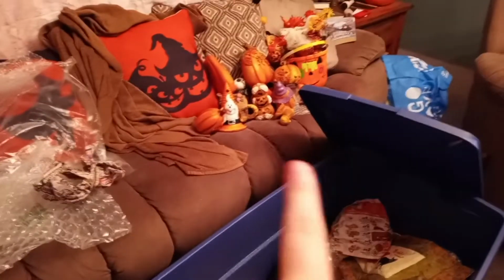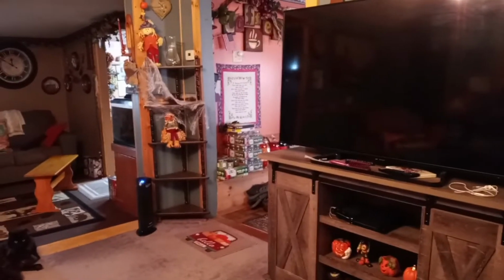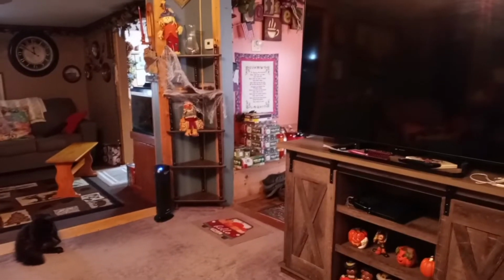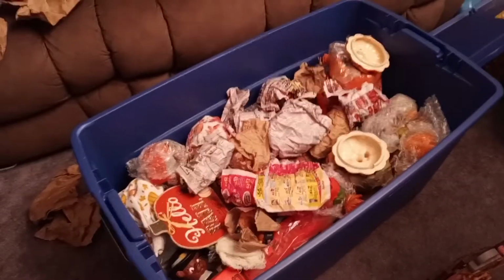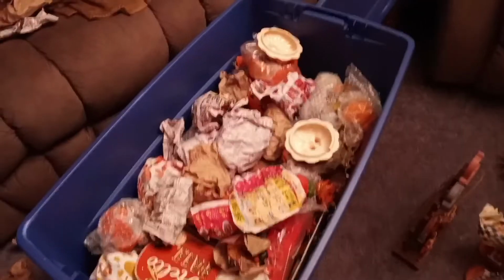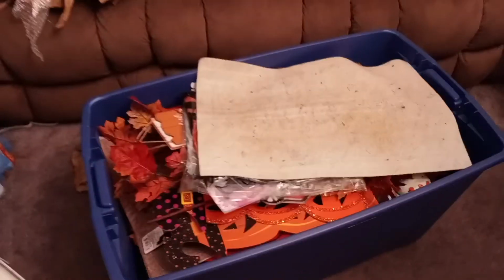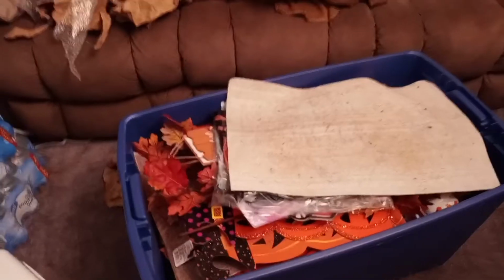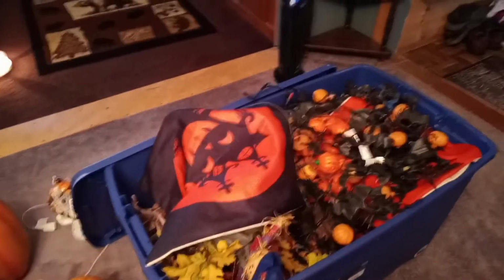Clean & undecorate with me